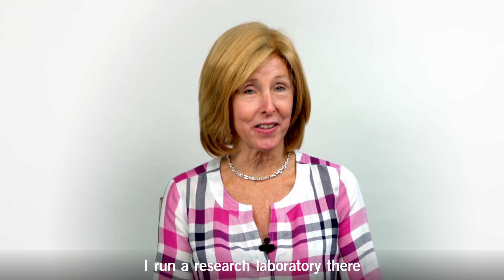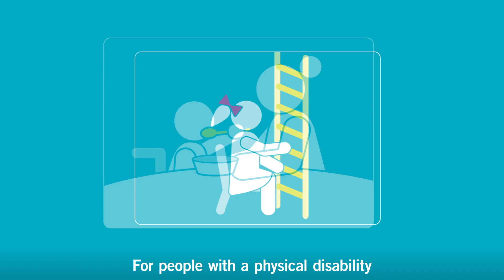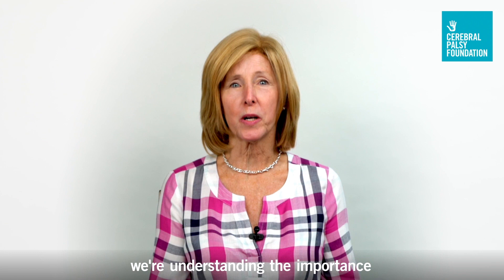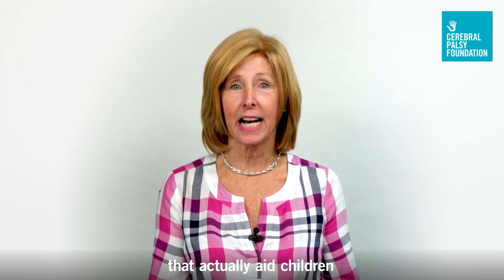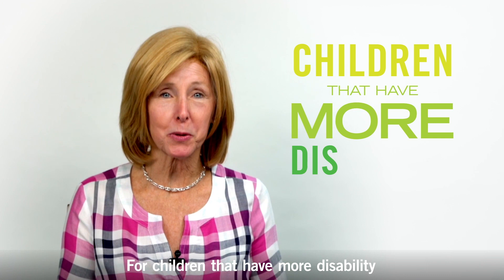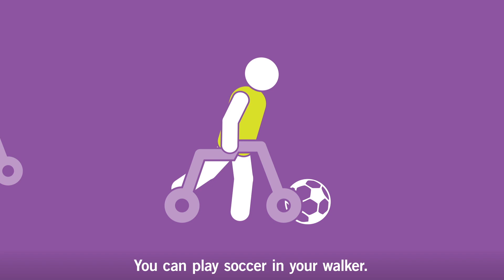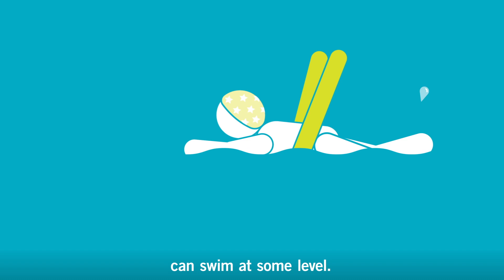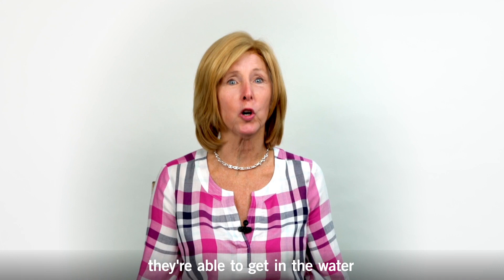Importance of Activity & Motor Interventions for Individuals With Cerebral Palsy